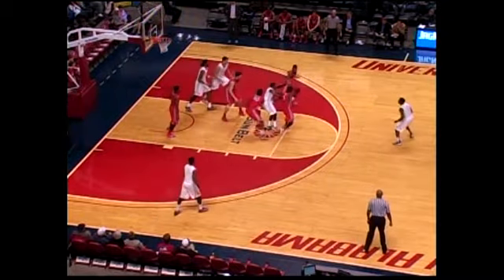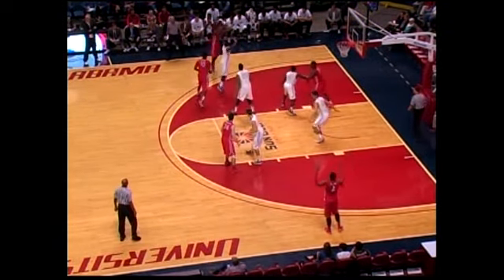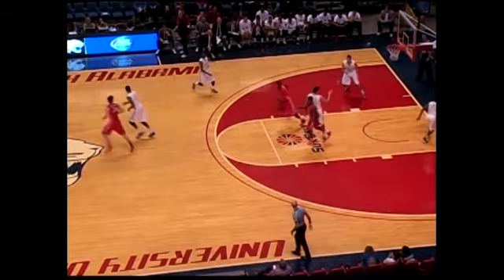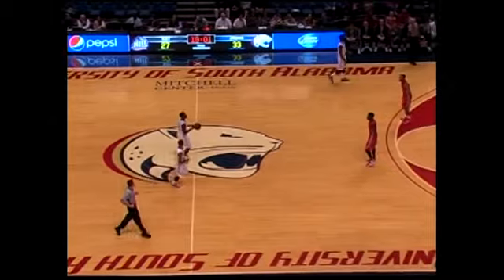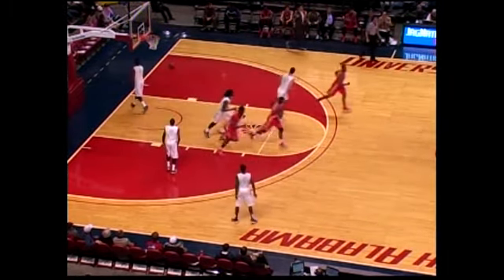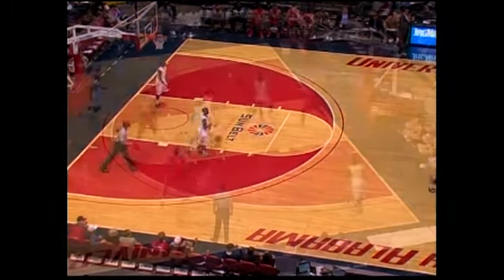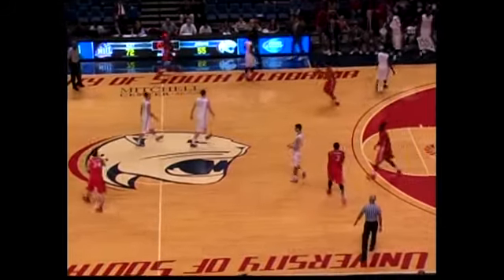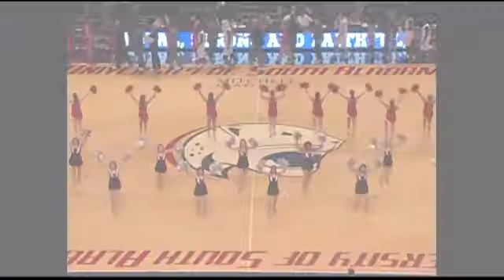NJIT at South Alabama Men's Basketball Highlights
Watch the highlights as the NJIT Highlanders (12-10) defeat University of South Alabama (6-14) of the Sun Belt Conference, 72-55, at the Mitchell Center on Jan. 25, 2015.